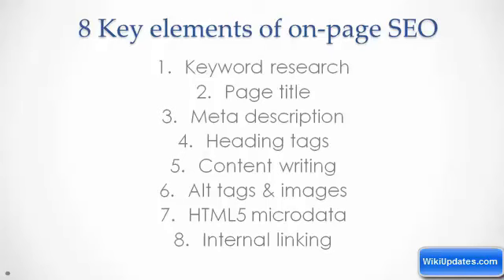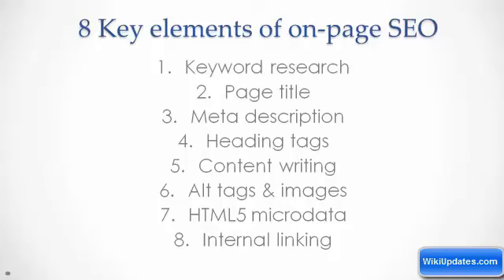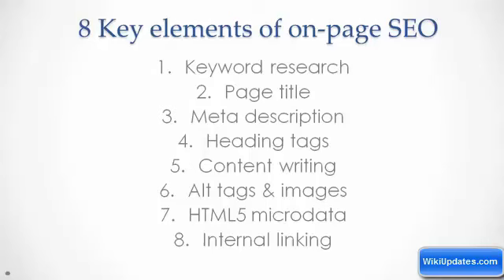Learn SEO Part 19 of 27: The 8 Key Elements of On Page SEO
"What is SEO - Beginner SEO & Website Optimization" A Complete Video Course for beginners to learn SEO & optimize their website.
Part 19 of 27: "The 8 Key Elements of On Page SEO" Lecture.